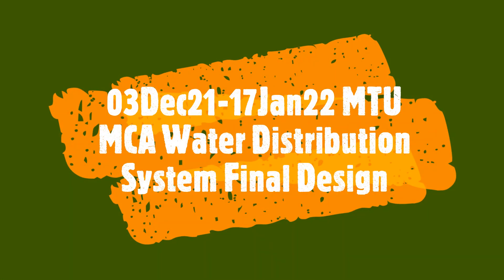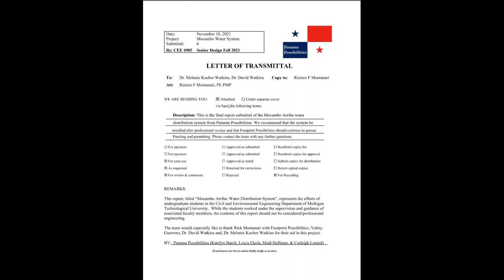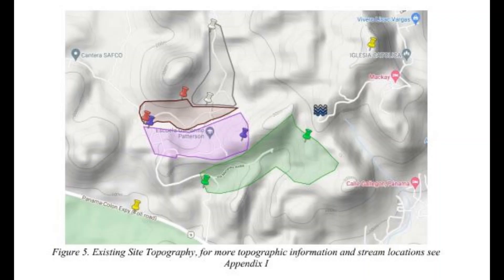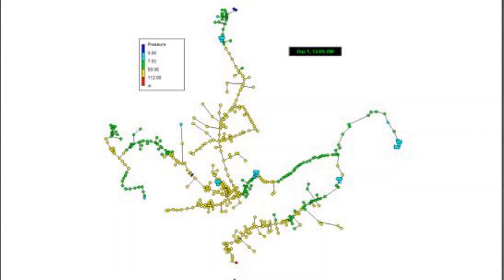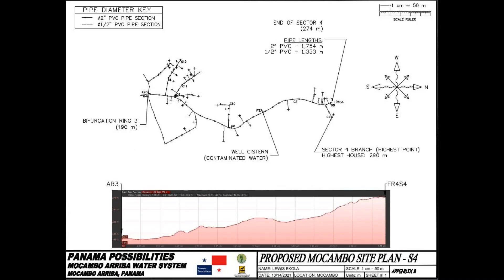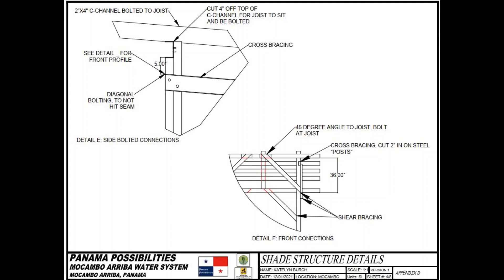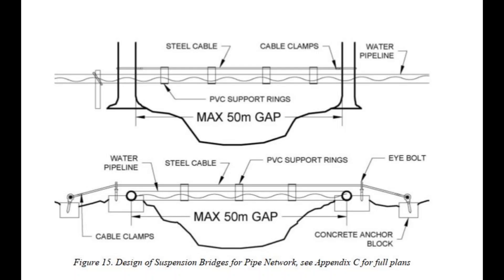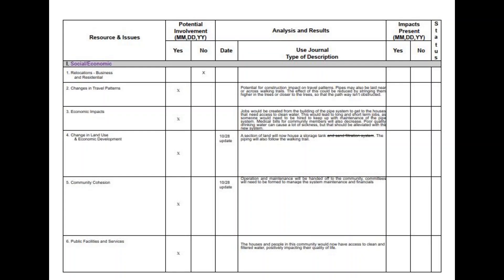211203 MTU MCA Water Distribution System Final Design TRX LTR Table Content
211203 MTU MCA Water Distribution System Mocambo Arriba Panama Final Design Report DSR

Executive Summary
Panama Possibilities has been tasked with developing a design for a water distribution system in Mocambo Arriba, Panama in collaboration with Rick Montanari of Footprint Possibilities. Under the advice of Dr. David Watkins the team has designed a gravity-fed water system to supply the community with clean drinking water. Currently, the 1288 residents receive water through rain water harvesting, tanker delivery and bottled water. The project aims to supply each home in the community with a sufficient and reliable water source. To do this, the project features two tank farms as water storage to ensure in emergency circumstances residents will not be left without water. Each tank farm and any additional tanks will have a shade cover to keep the water inside the tanks cool and tank lids also help to prevent chlorine evaporation. Pipes will transport water from an existing municipal water line down a nearby ridgeline and into the village.

The pipeline will also include pressure control systems as well as tanks and spigots for houses the water is not able to adequately supply water to. It is estimated construction will begin during 2022 after funding is secured. Construction will take approximately three months to complete. If the project is started in the spring community members will have running water by early summer.  Research was conducted on a variety of subjects to effectively design the water system. The research aided in determining materials to use and design specifics. Literature and designs from similar projects were provided by the project sponsor. Internet searches provided information on all pipe network components as well as site information.

The project sponsor, Footprint Possibilities Inc, provided design samples for cover structures from the University of California - Berkeley as well as manuals and material suggestions. Other materials and relevant information found on supplier websites. Regulatory information was also provided by the sponsor but could also be obtained through Panamanian government websites.

Design report is complete with drawings, a bill build materials, tables of supplies and a description of construction practices for erosion control. The community now has all the information that they need in order to attract funding. Funding should be provided by the local elected government officials. In other albums here published these officials have visited the site , met with the local residents and verbally committed to construction and funding of this project. We look forward to helping the community at each step and will not walk away from this project until it is complete handed over and working.